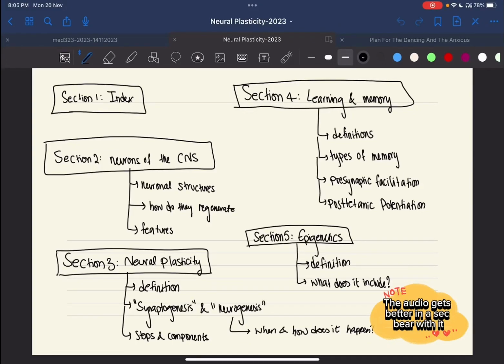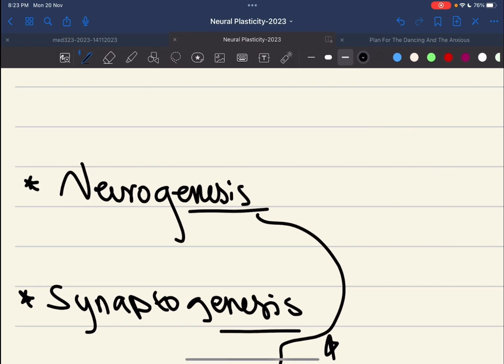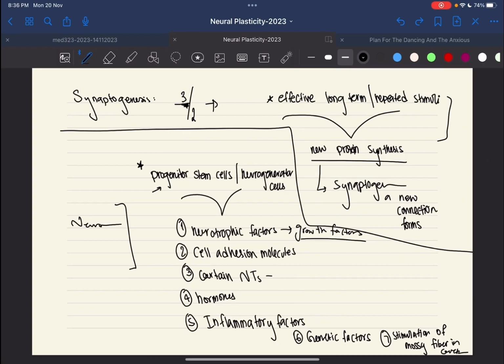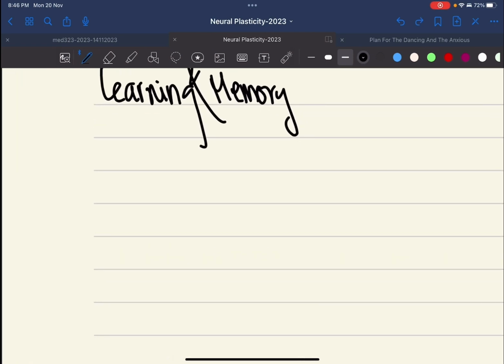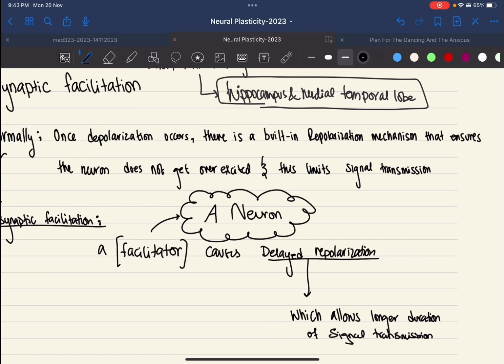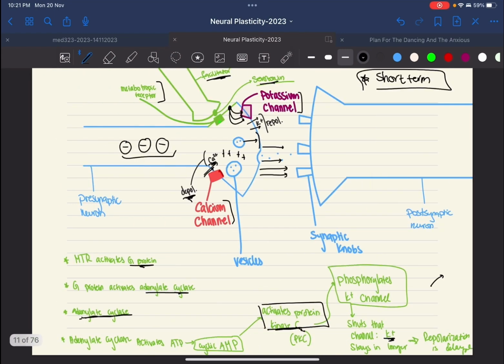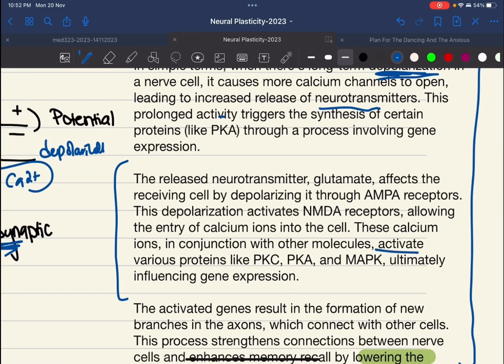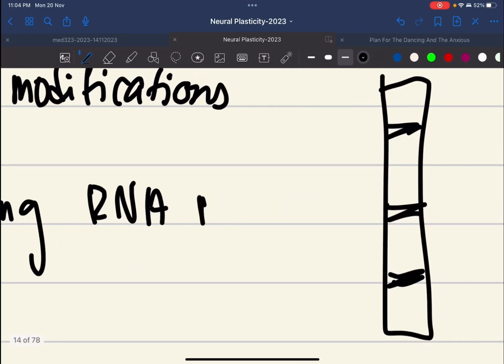Neuroplasticity | Neural Physiology Explained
Explained by co-founder & mentor, Samaa Albaik

Here is the link of our google drive, where you can find supplementary notes

I hope I helped you grasp all the essential concepts of neural plasticity!

(I would say good luck with your exams, but luck’s for suckers- you got this)￼